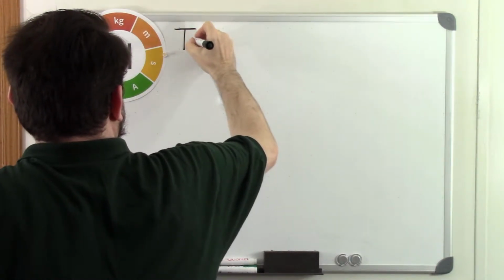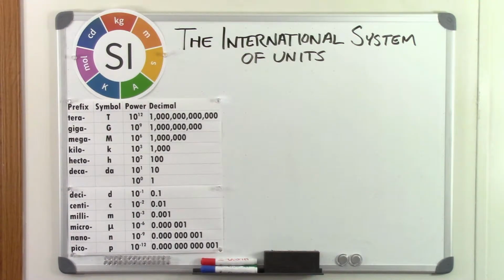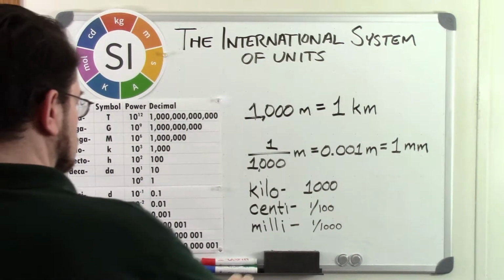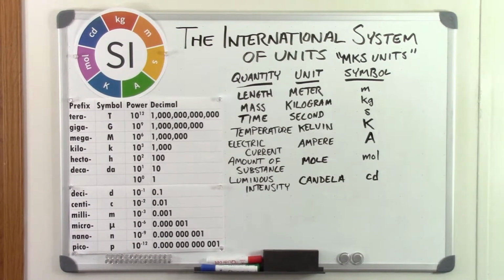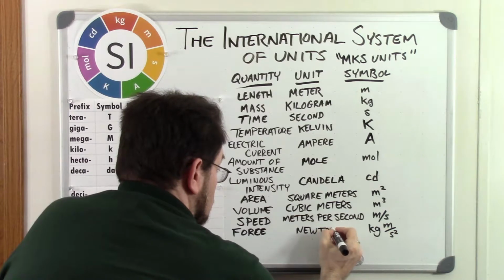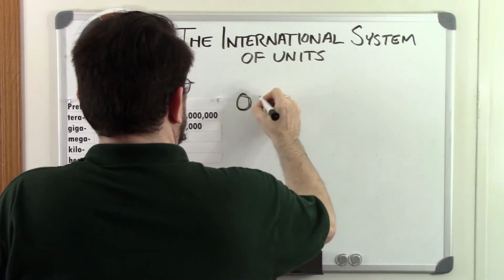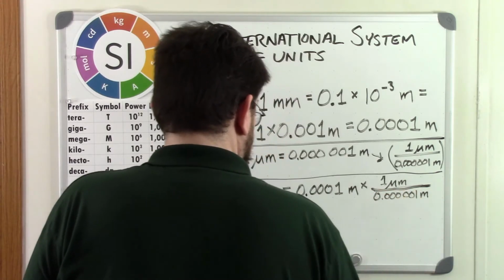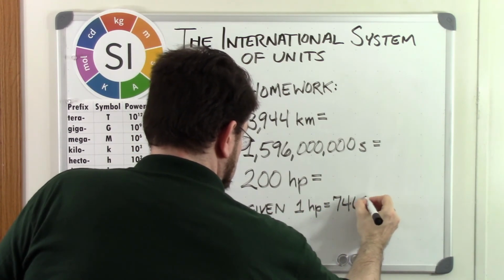The International System of Units - Physics 1 prelude - Physics Friday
The International System of Units, also known as SI units, MKS units, or "le Système International d'Unités."

Answers to practice problems:
3,944 km = 3,944,000 m = 3.944 Mm
1,596,000,000 s = 1,596 Ms = 1.596 Gs
200 hp = 149,200 W = 149.2 kW